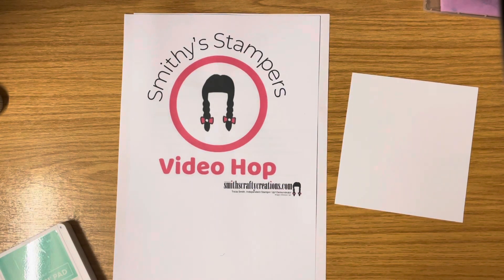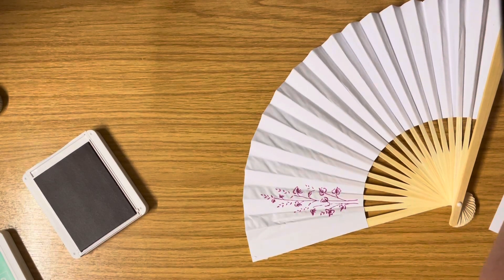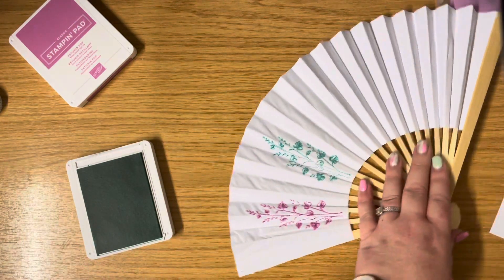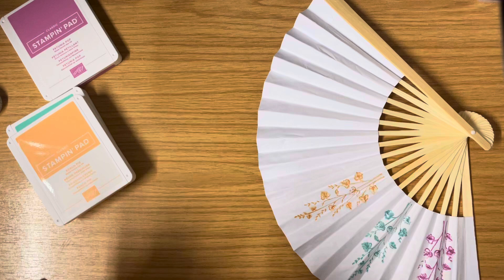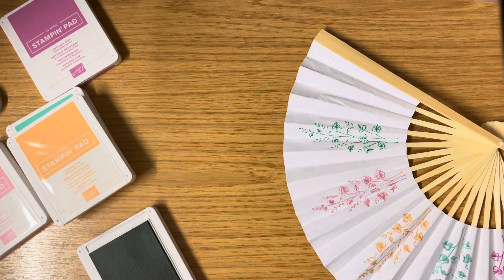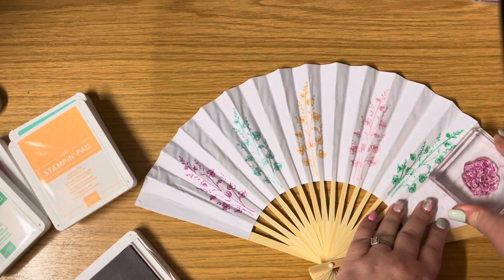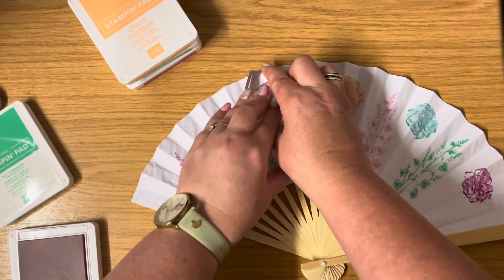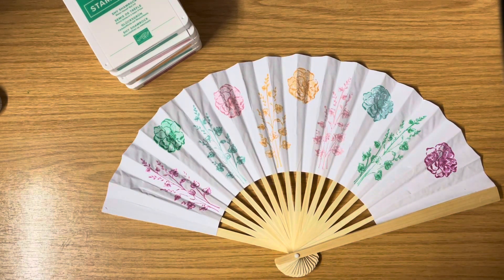Smithy’s stampers video hop SUMMER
Please visit

Heidi Norquoy - Shoreline Inspiration that's my link I hope anyway

  In this simple tutorial I have used the flowers of beauty stamp set along with the 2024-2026 in colours
I also used thoughtful wishes stamp set for the you make life better sentiment.